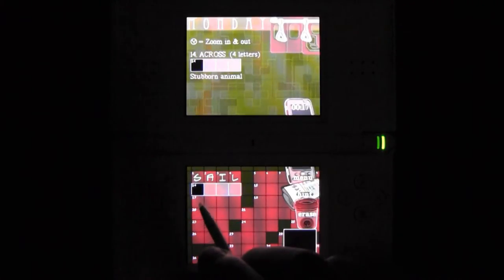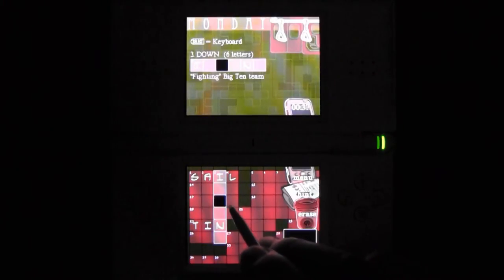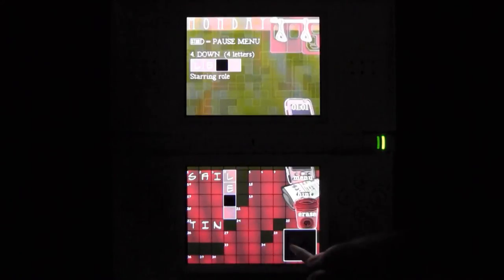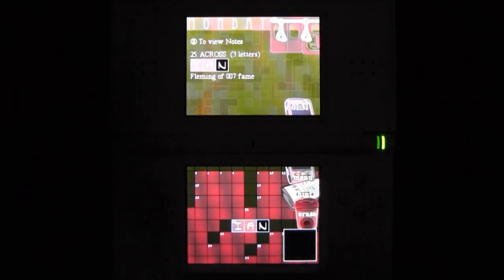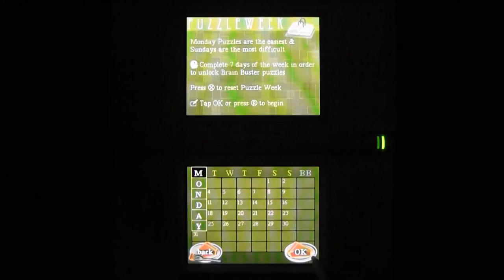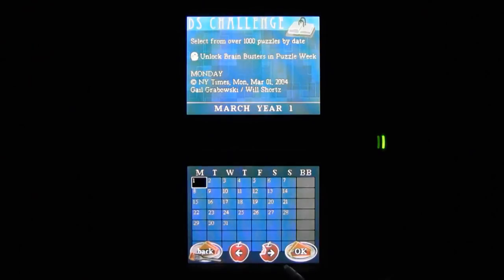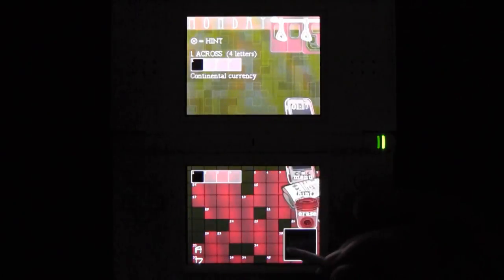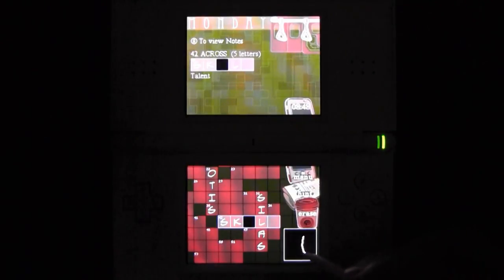CGRundertow NEW YORK TIMES CROSSWORDS for Nintendo DS Video Game Review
Classic Game Room presents a CGRundertow review of The New York Times Crosswords from Budcat Creations and Majesco for the Nintendo DS. The New York Times Crosswords isn't really a video game, per se. This is more a software application, a collection of 1,000 crossword puzzles from the New York Times. Whatever label you ascribe to it, though, it's one of the best...things you can buy for your DS. And that's because the value here is just phenomenal. You're getting a massive collection of crossword puzzles with a ton of great features. You can play a puzzle everyday with your coffee, you can play one at random, you can even play with a friend. The game has cooperative and competitive multiplayer, and the best part is...you only need one game cartridge. This video review features video gameplay footage of The New York Times Crosswords for the Nintendo DS and audio commentary from Classic Game Room's Derek.